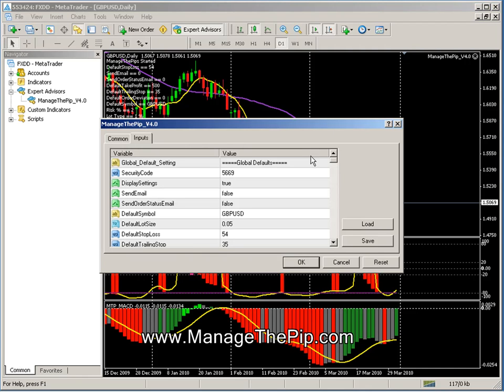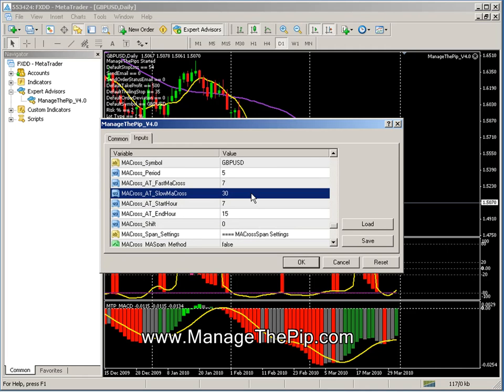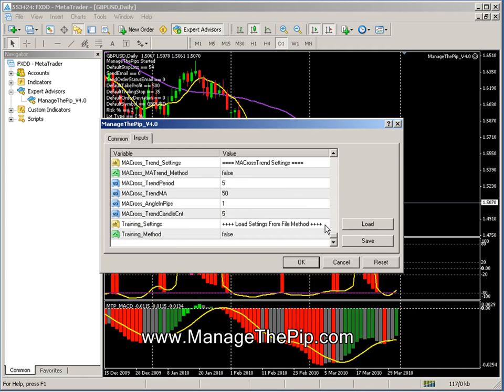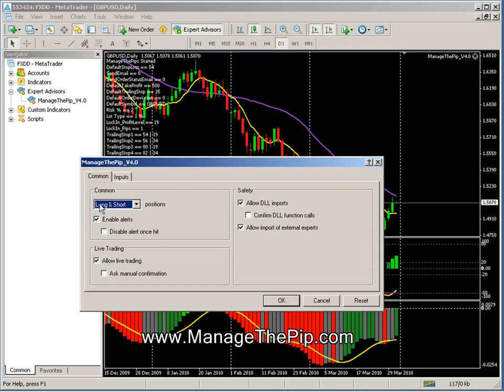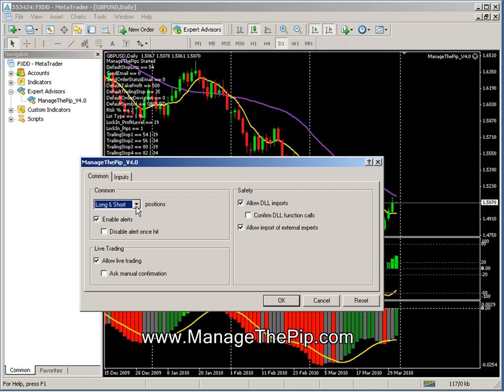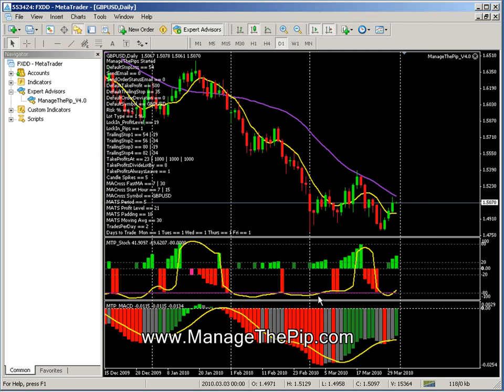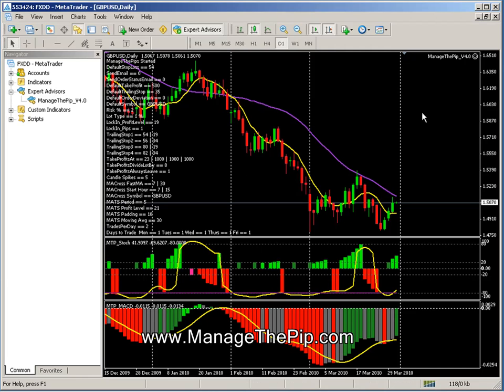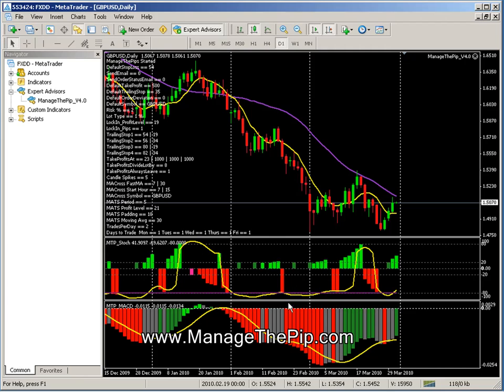Manage The Pip Nightly Setup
This is one way that I use Manage The Pip to trade the GBPUSD in the middle of the night CST.  I pick a general direction and let the EA trade when a MA cross occurs.